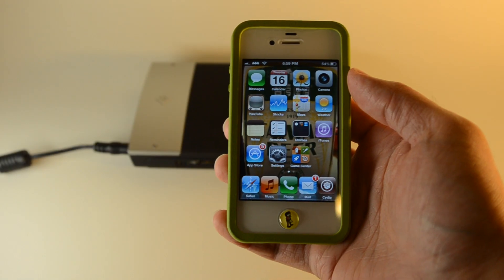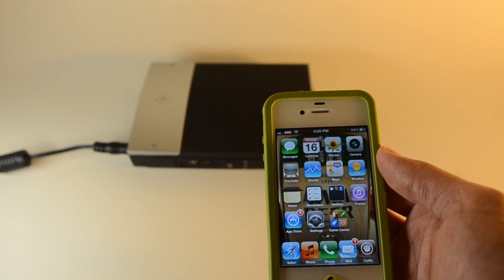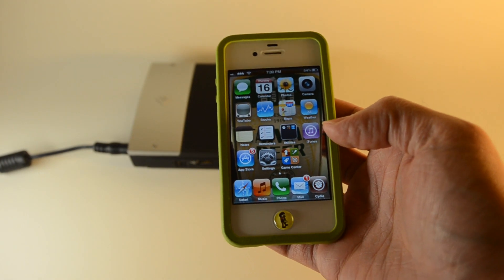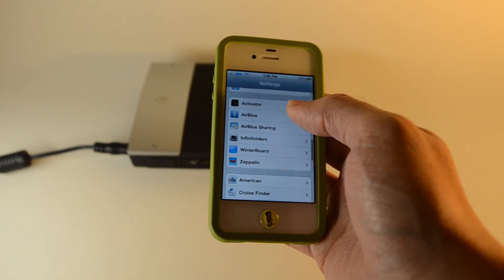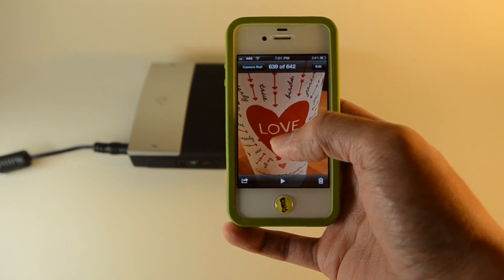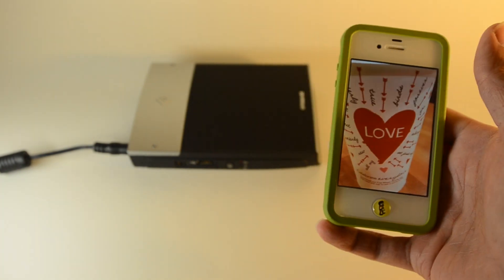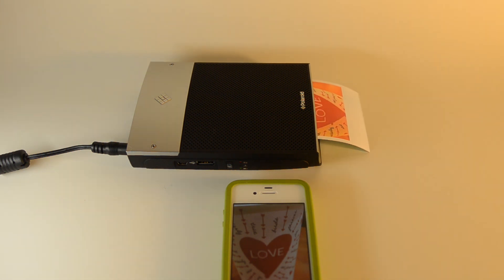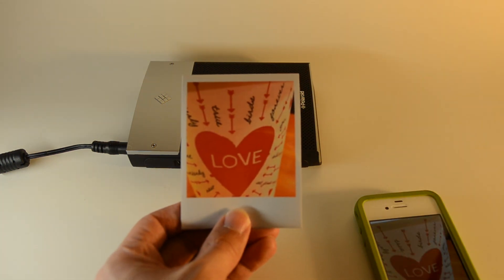Printing from the iPhone 4S to Polaroid GL 10 / Pogo through Bluetooth.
To print off the iPhone to a Polaroid Pogo or GL 10 instant printer, you do need a jailbroken iPhone with a 3rd party app installed called "Airblue Sharing" Description of the app can be found Airblue Sharing is not free but for a small price to pay with the ability to print images anywhere is awesome!

It prints flawlessly from my iPhone running iOS 5.0.1